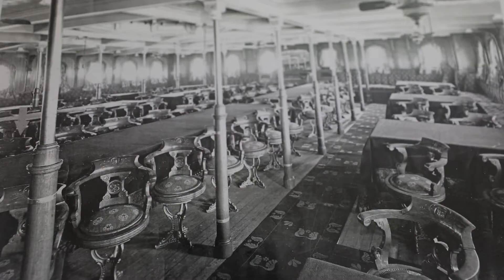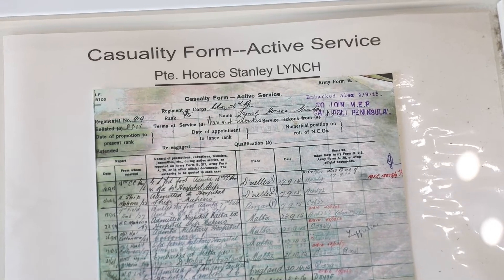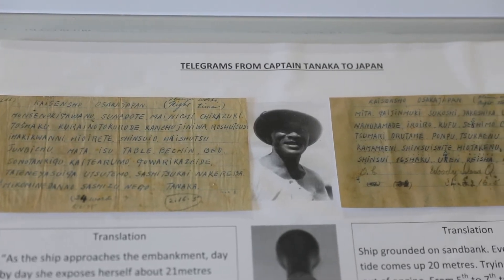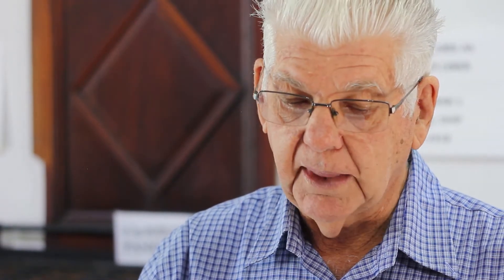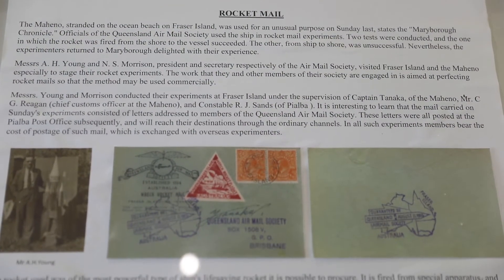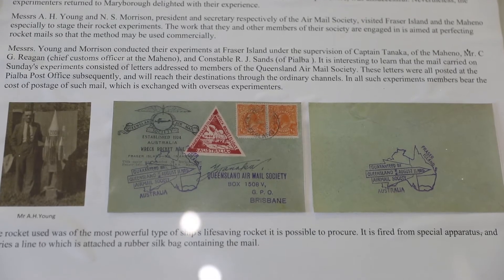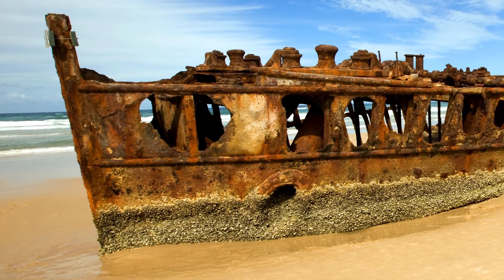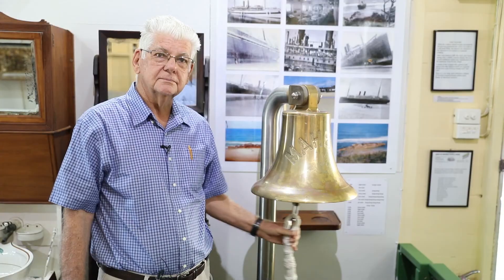Local History Talks: The Maheno presented by John Andersen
The Hervey Bay Historical Village and Museum has a permanent display of the Maheno. A replica of the Maheno Bell, chairs, beds and wash basins are among the many items that you can see when you visit the museum. This is a recording of museum member John Andersen presenting a talk on the iconic ship.